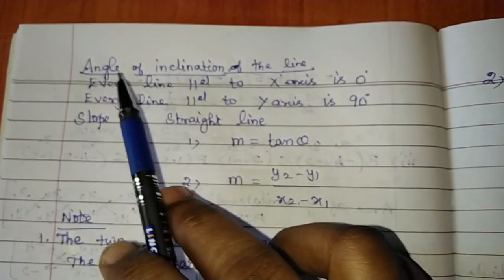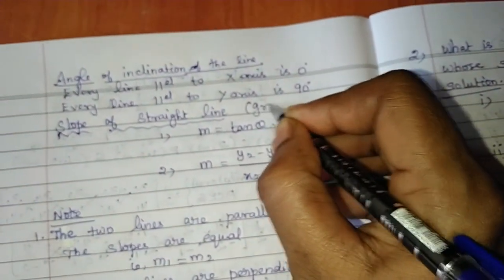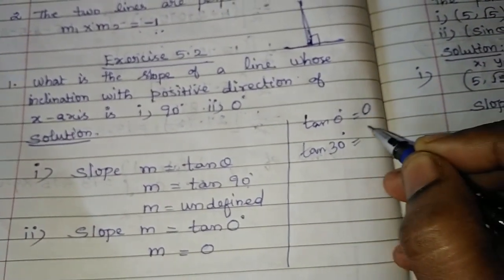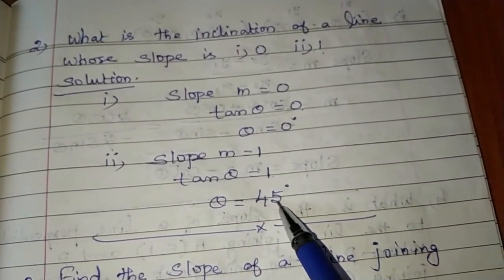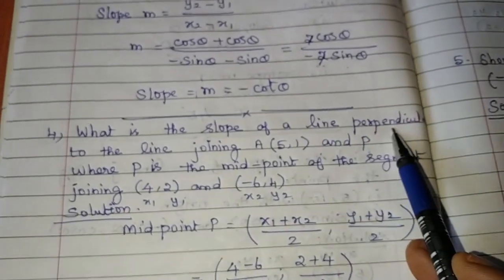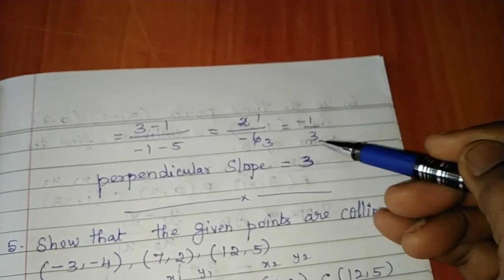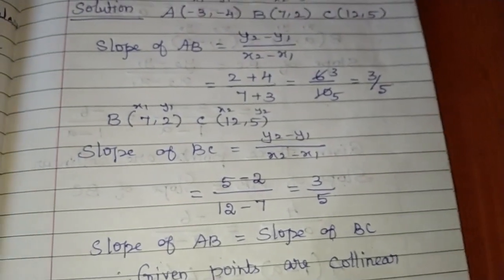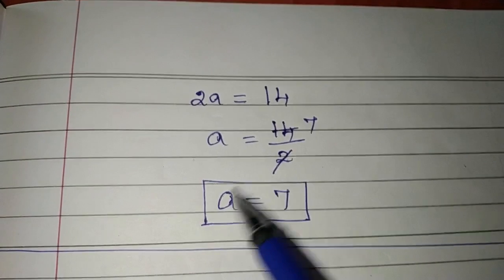Class 10 exercise 5.2 (1 to 6sums)....